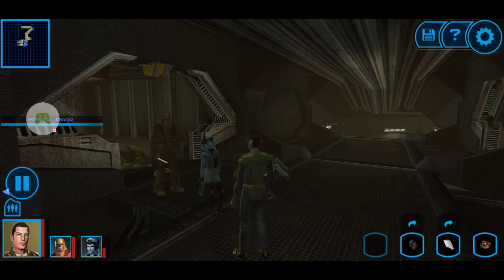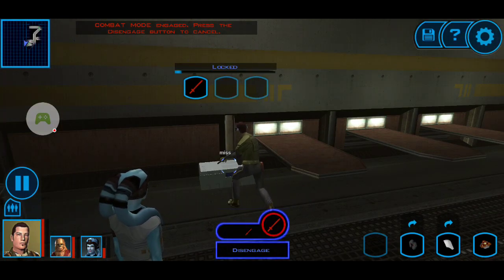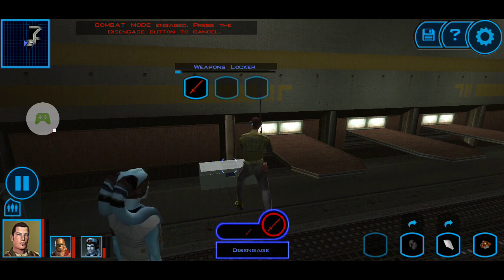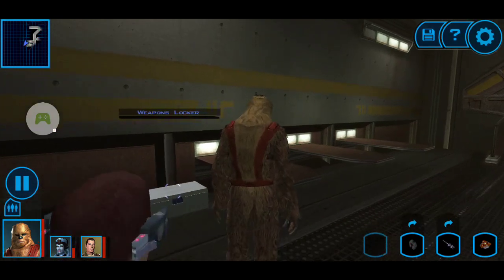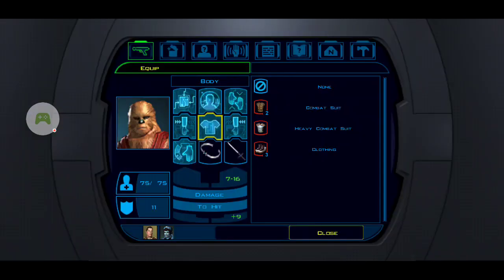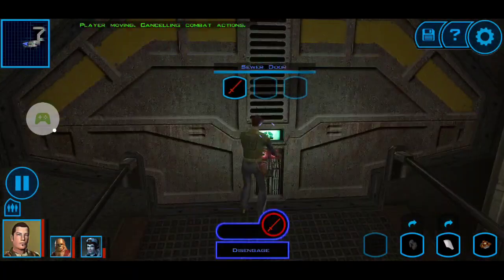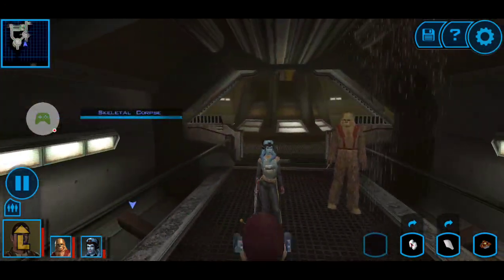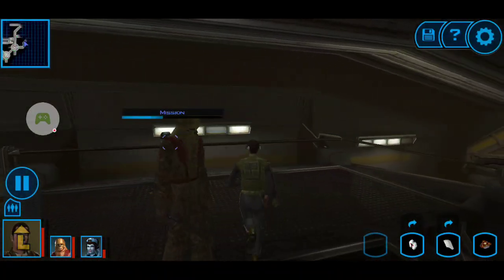KOTOR for Android Playthrough: Clearing the Taris Undercity Sewers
After rescuing Zaalbar, clearing the remaining sewers. Includes location of another of Rukil's journals.